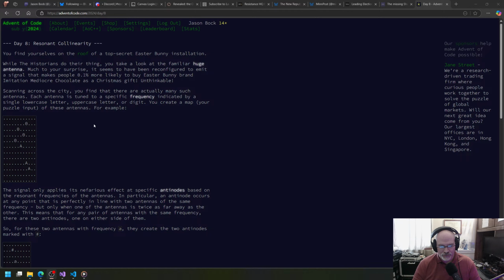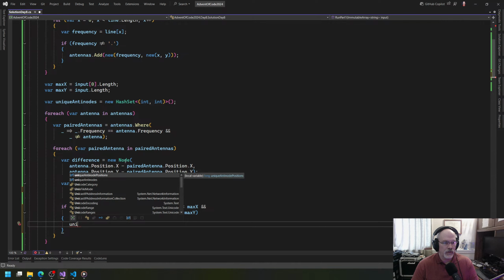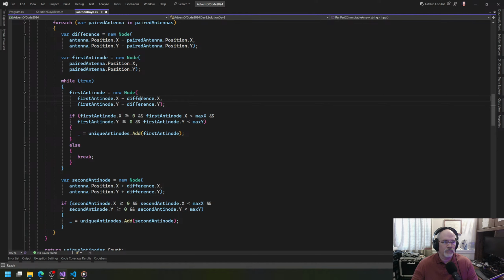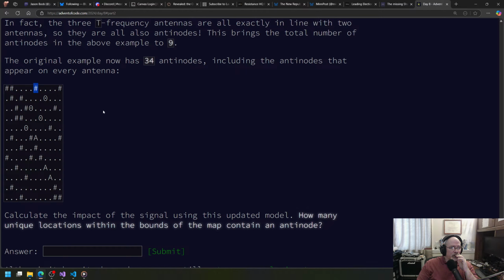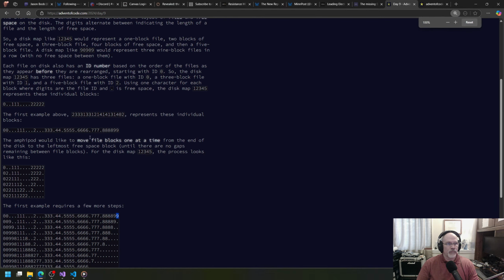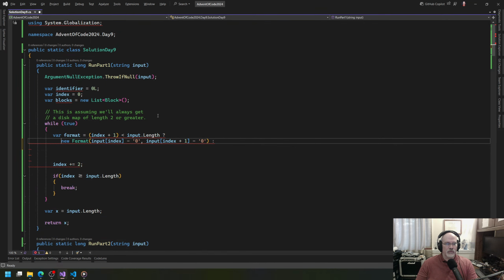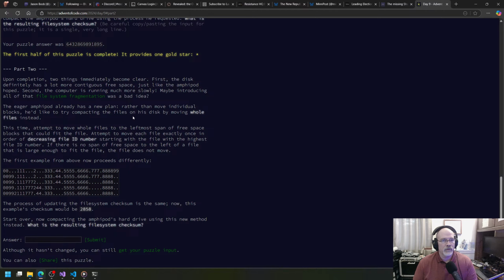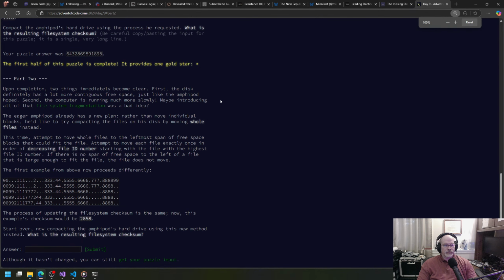Random.Code() - Advent of Code 2024 Playthrough - Part 4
Starting with Day 8 in this stream.